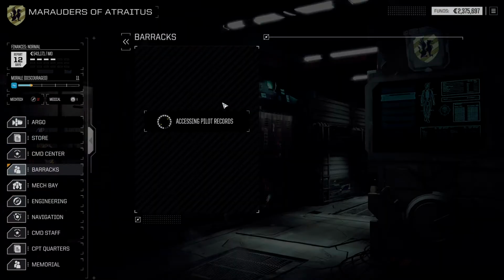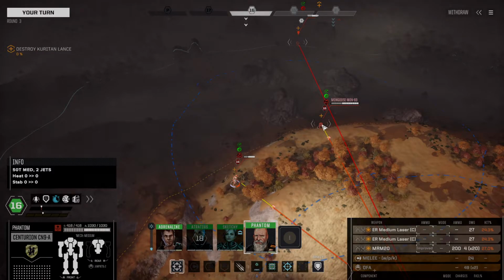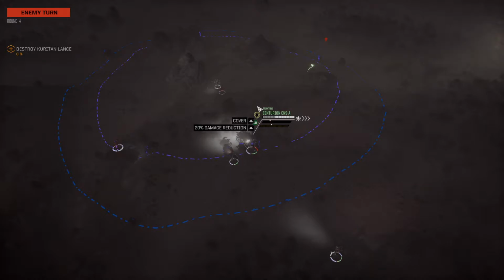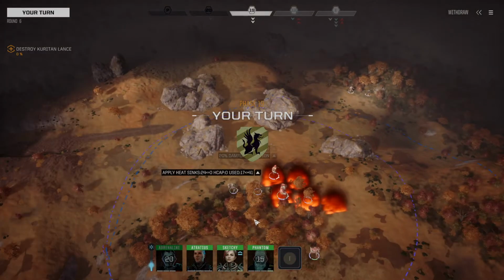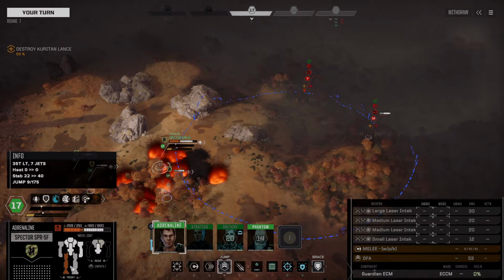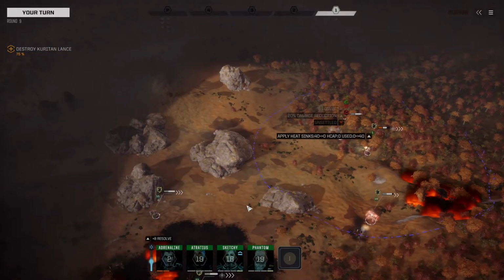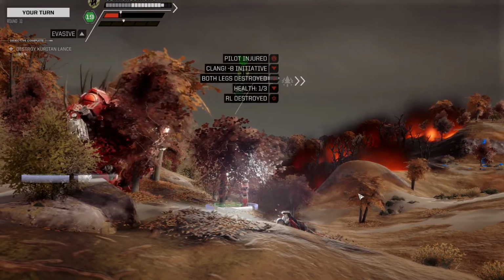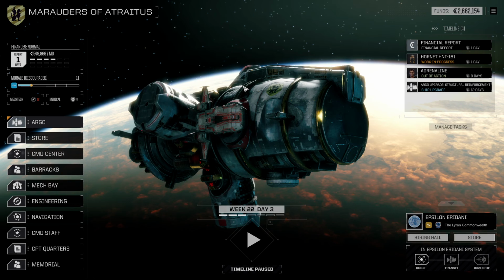RogueTech | Trial Campaign | Episode 165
Progress is occurring!